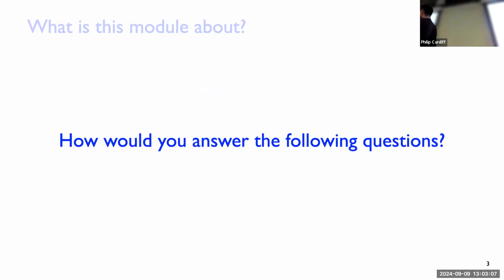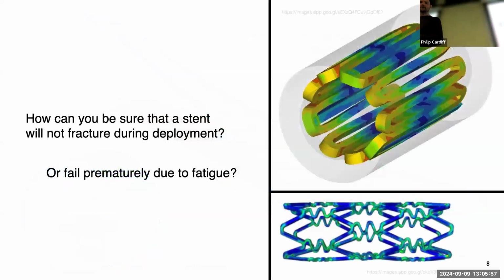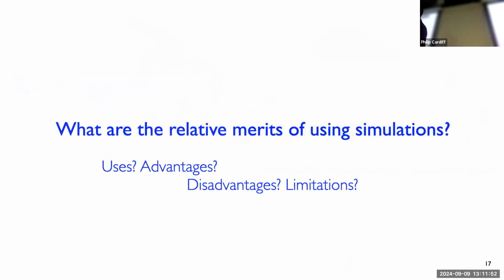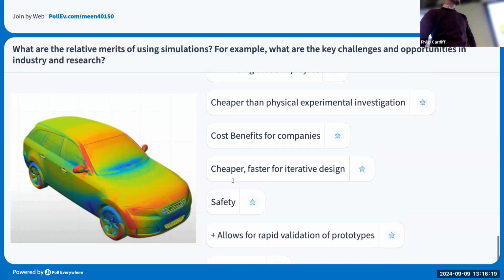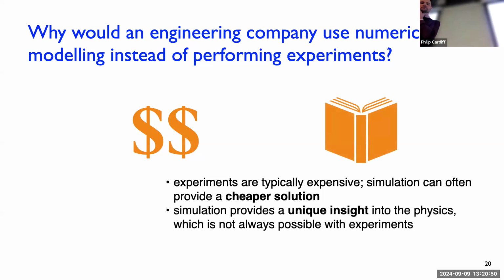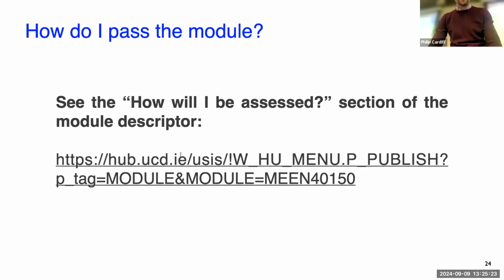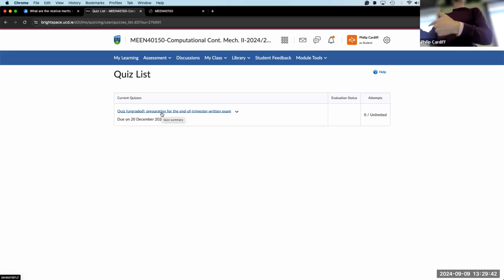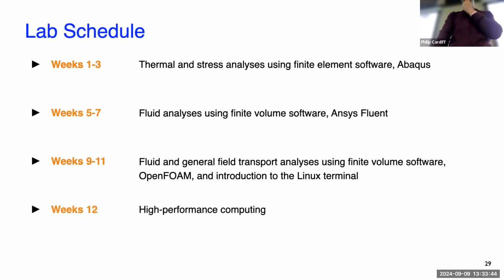MEEN40150 Introduction to the module